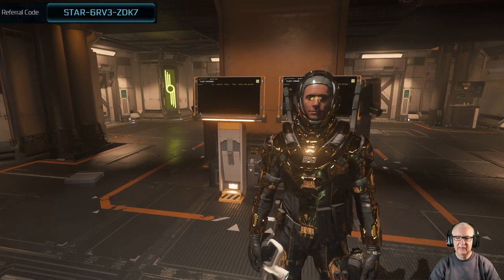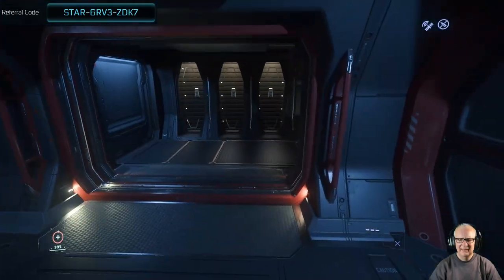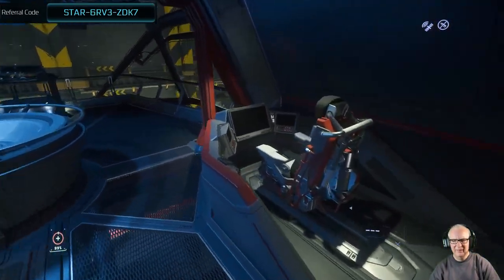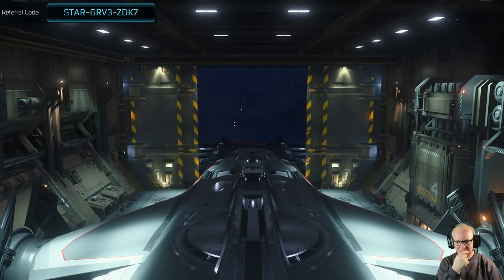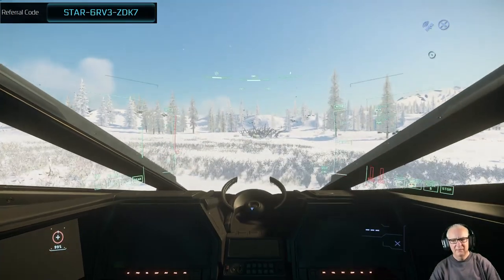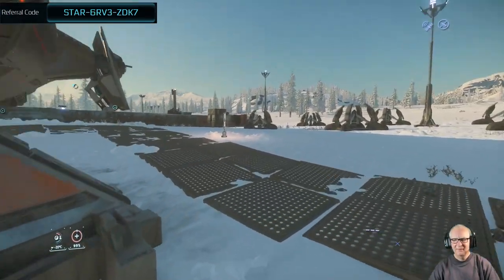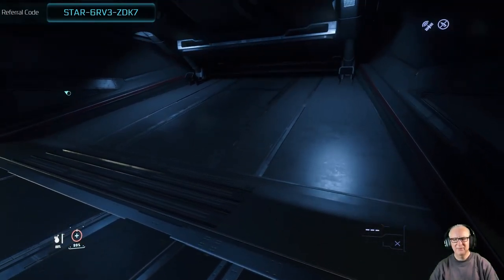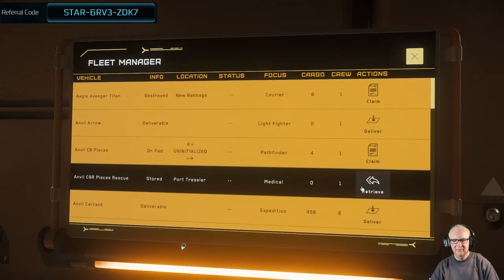Star Citizen 3.18.1 LIVE, ANVIL Carrack Tour! Loaded up with Rover and Pisces, 60K cargo run!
I don't want to talk anything up, but 3.18.1 has been really stable and playable. So, it's time I got the cobwebs off my Anvil Carrack and took her for a small trip out.
I love her, but she does drop like a brick if you slow down while dropping, "fly her low, fly her steady!"  :-)
Did a quick tour, loaded up with the Rover and Pisces, and while at SMO 22 (Microtect) I got a full load of cargo for the commons. It was fun, ending with a perfect landing (I did tell myself that!) at Port Tressler. Managed to earn my self just over 60K aUEC, good job!

Go, TEAM! :-)